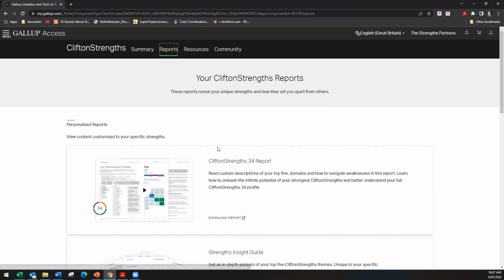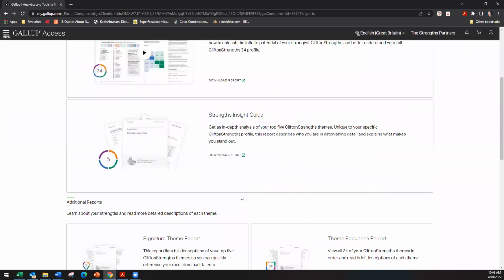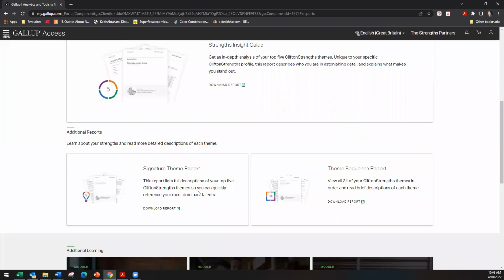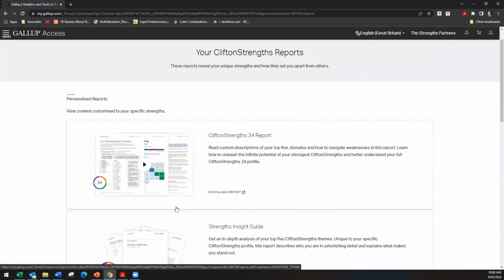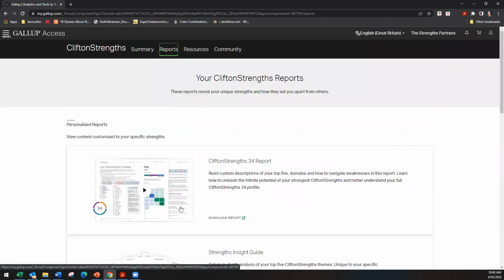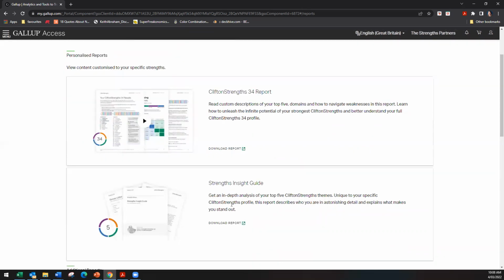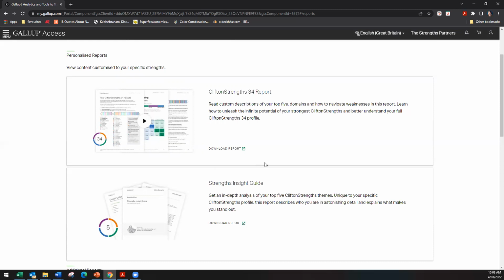How to download your CliftonStrengths reports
Watch this video to understand where to access your CliftonStrengths reports prior to a workshop or coaching with The Strengths Partners